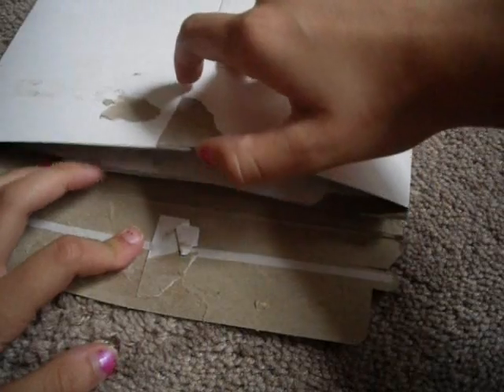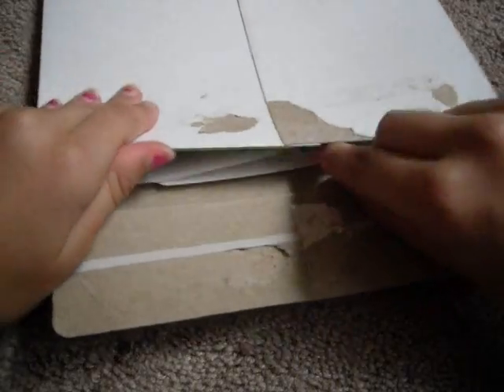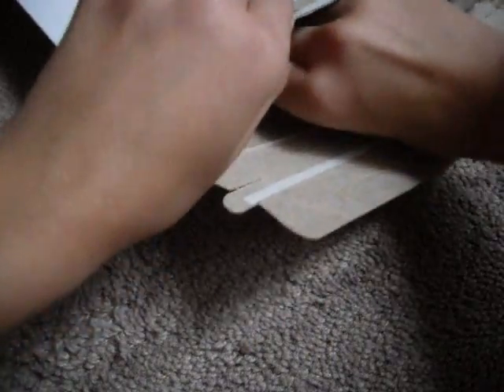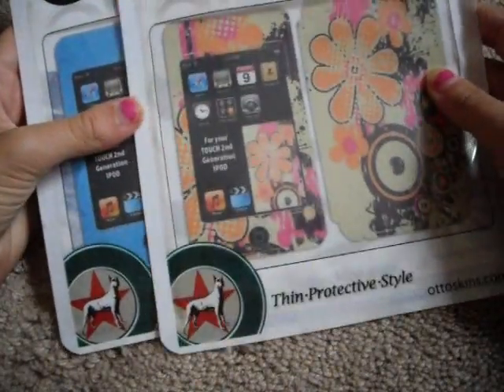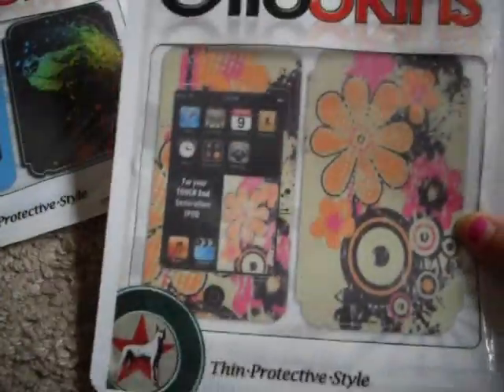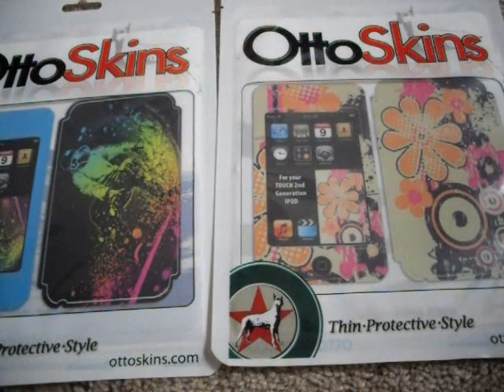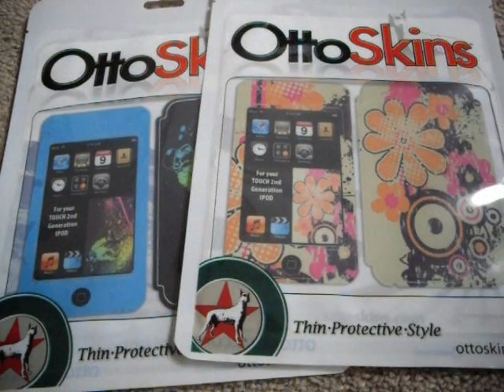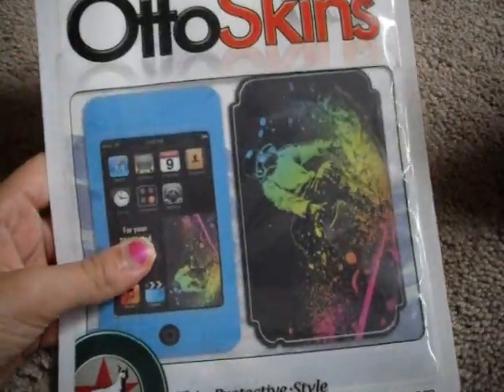Quick Otto Skins Unboxing!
A quick unboxing of otto skins :)

Review + installation coming soon!